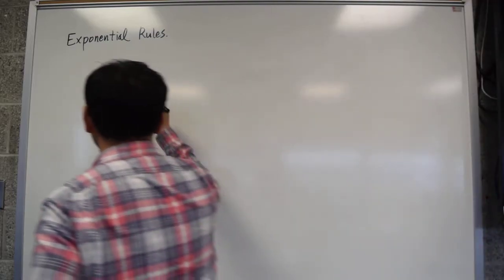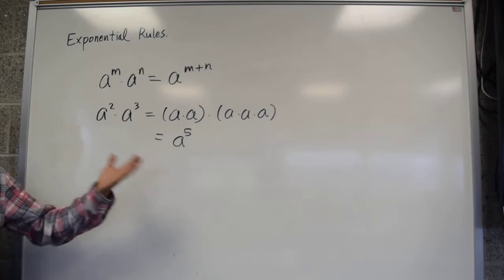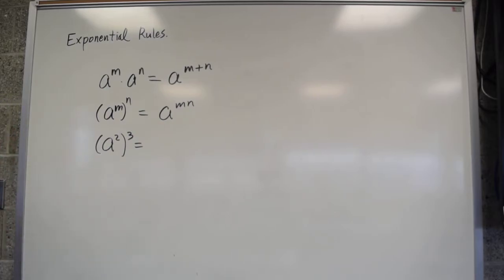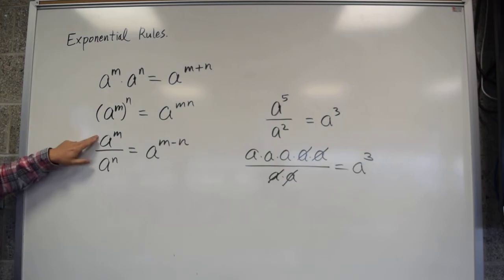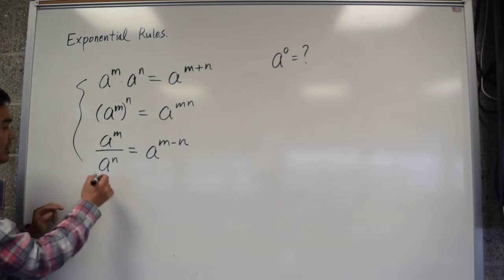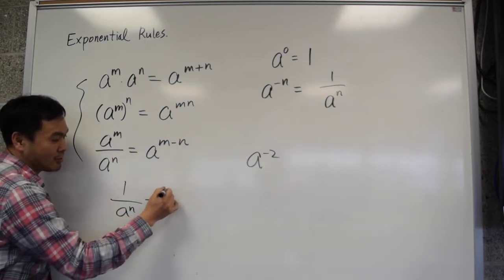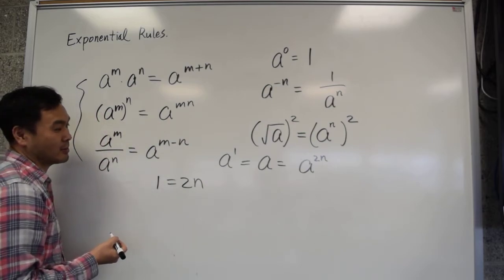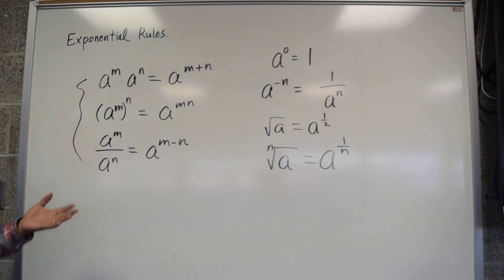Explanation of exponential rules